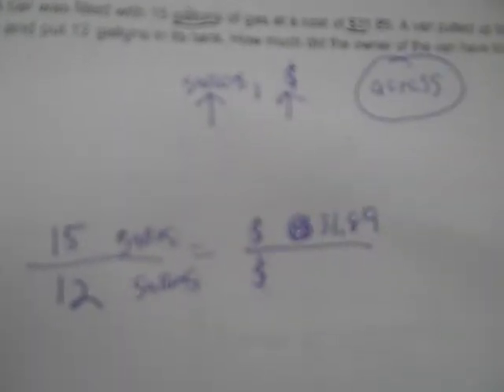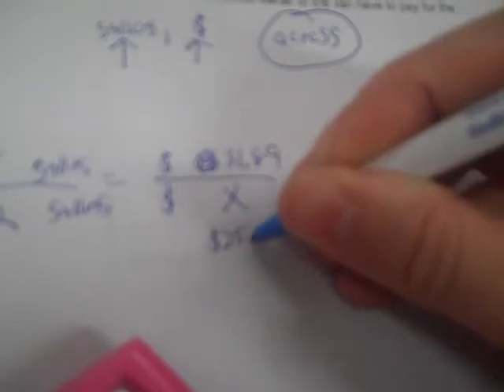Tech math 10 11